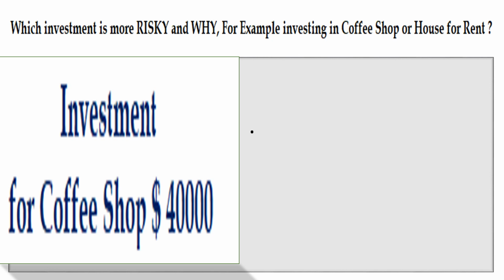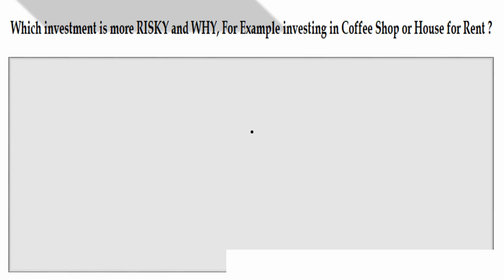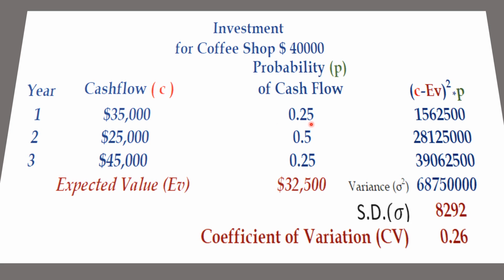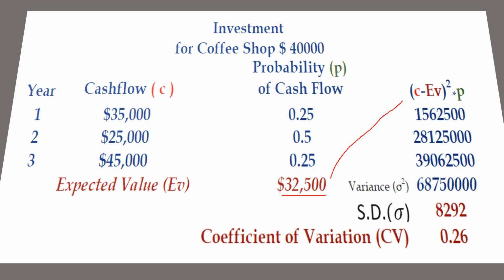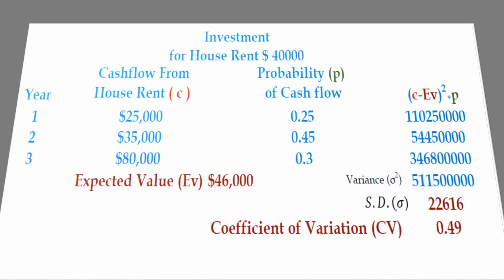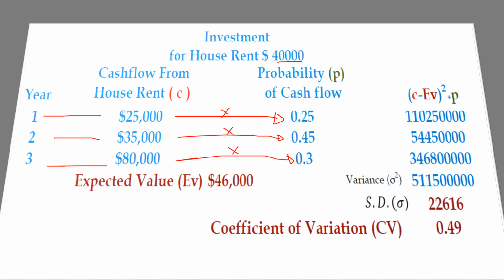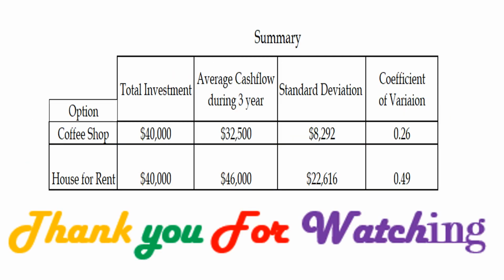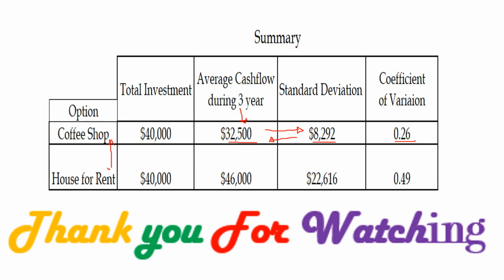risk on investment measurement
In this video I shall briefly tell about measurement of risk in investment and interpretation of standard deviation / coefficient of variation in financial cash flow.